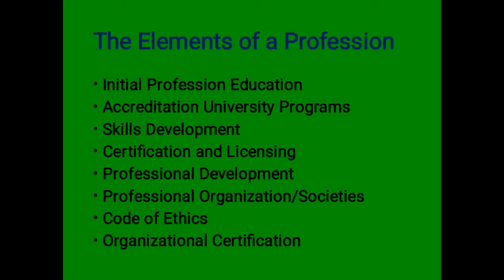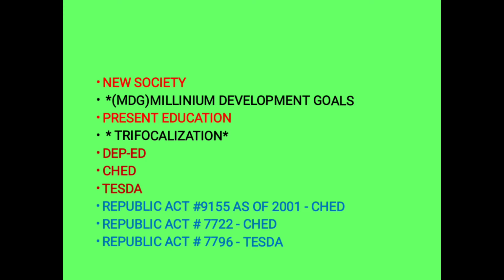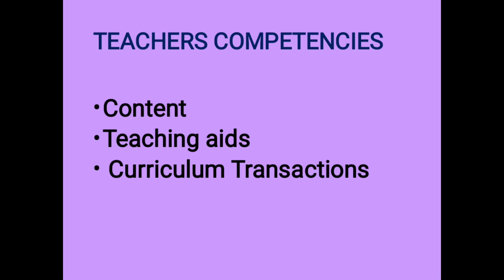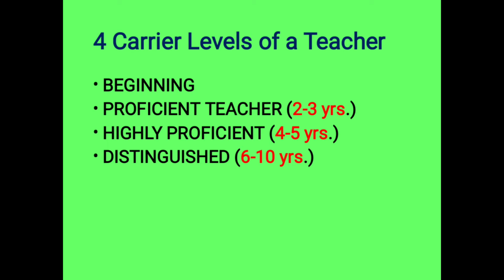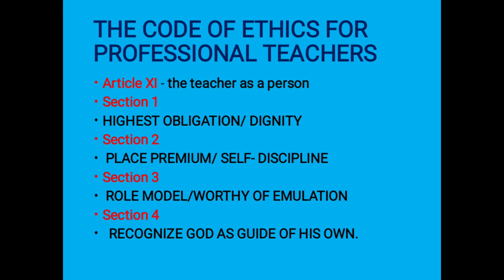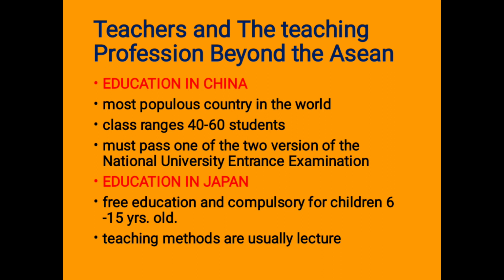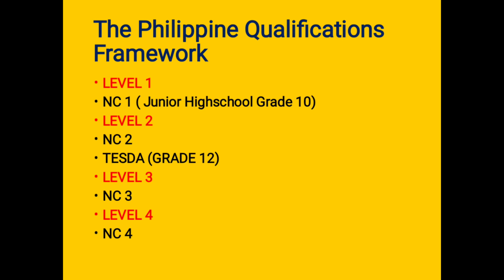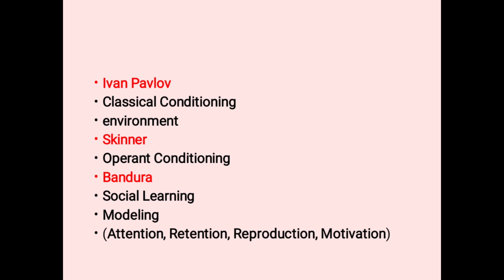Teaching Profession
Teaching Profession Ppt demonstration(FTC-2 T-Th)
Prepared by : Charlyn M. Cadiz
Instructor: Mr. Gerold de la Pena